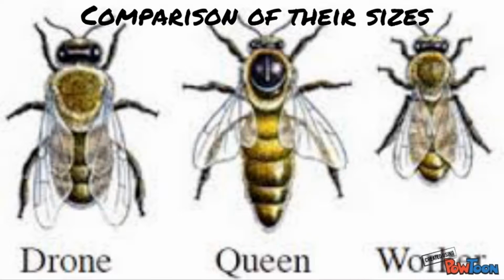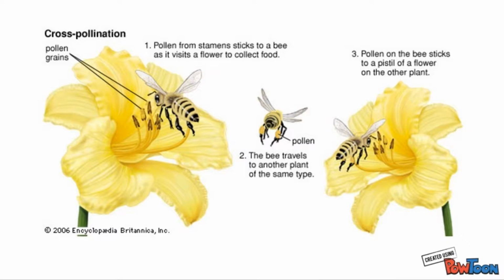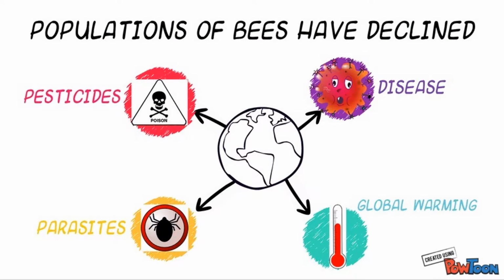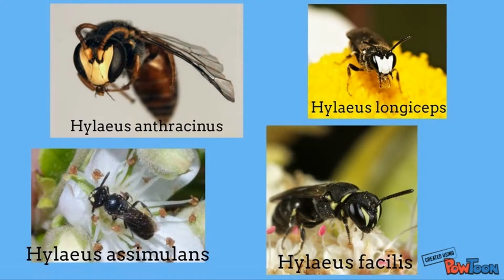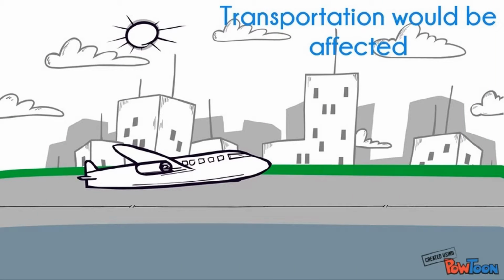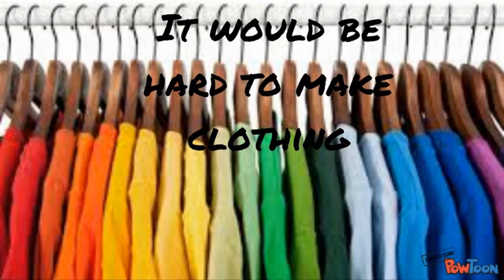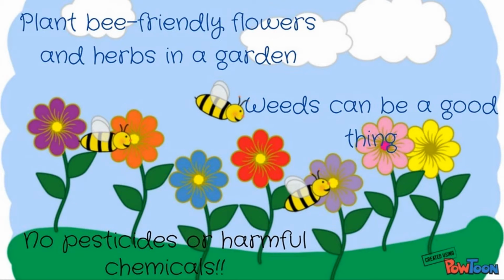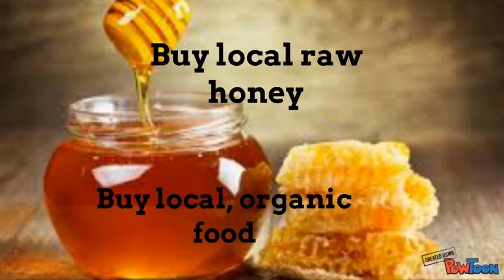Importance of Bees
Biology 102 video on a biological topic